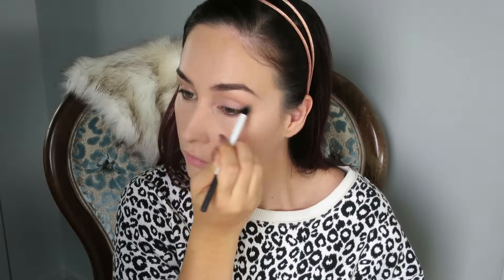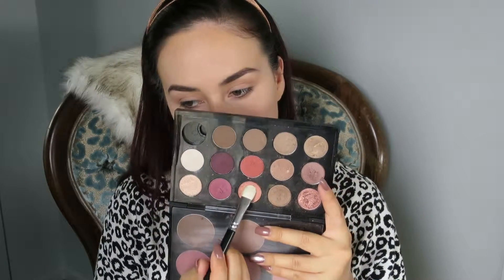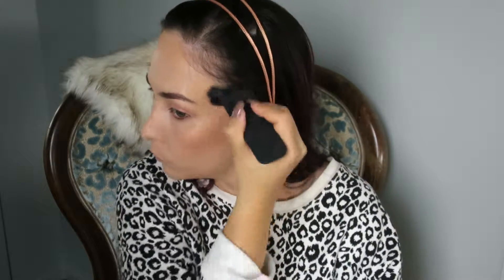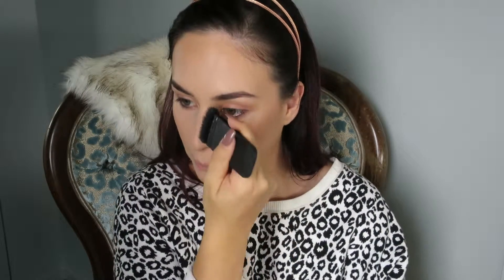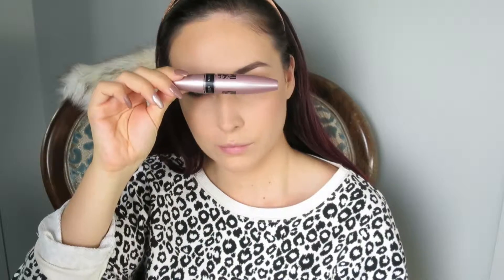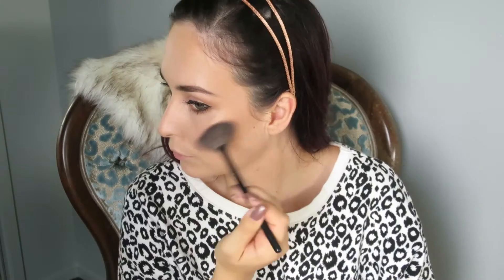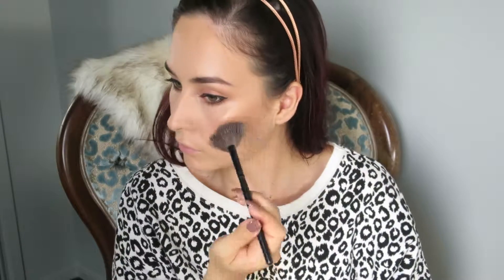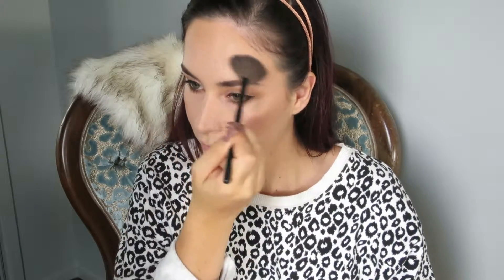S I M P L Y S P R I N G Makeup | Monique Emmens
Simple Spring Makeup today! It's hard when most of the beauty pictures come from the Northern Hemisphere where Spring is in full bloom. I thought I would step aside from my more recent Fall/Autumn looks and have a play with some dusty pink shades, I LOVE how this look turned out. It feels very put together and feminine and simple enough for an everyday glam look.

I hope you like it Xx

◇ Products Used ◇

Keihls Centella Skin Salve

By Terry Terrybly Densiliss Primer

Zoeva 125 Stippling Brush

By Terry Terrybly Densiliss Foundation 7.5 Honey Glow

Beauty Blender Royal Purple

Maybelline Age Rewind Concealer Light/Pale

MAC Mystery Eyeshadow (brows)

Eyeko Tinted Brow Gel

Bourjois Healthy Balance Powder 52 Vanile

Hourglass NO.7 Finishing Brush

MAC 168 Large Angle Contour Brush

Real Techniques Duo Fibre Eye Brush

Laura Mercier Matte Radiance Baked Bronzer Bronze 01

MAC Expensive Pink Eyeshadow

Zoeva 222 Luxe All Over Shader Brush

LSM Powder Brush

ByTerry Terrybly Densiliss Compact Desert Bare 7

Zoeva 240 Luxe Petit Pencil Brush

ByTerry Crayon Kohl Terrybly Black Print

Sigma E30S Pencil Brush

ByTerry Rose De Rose Rose Infernale Blush Compact

BH Cosmetics x Carli Bybel Palette Highlighters

LSM Fan Brush

Kevyn Aucoin Lip Liner Minimal

NYX Liquid Suede Lipstick Soft Spoken

◇Brushes◇

These are 99% of my brushes. Highly recommend Zoeva!
*LSM The London School of Makeup - Course Brushes

◇Follow me◇

◇My go to makeup sites for shopping in New Zealand ◇